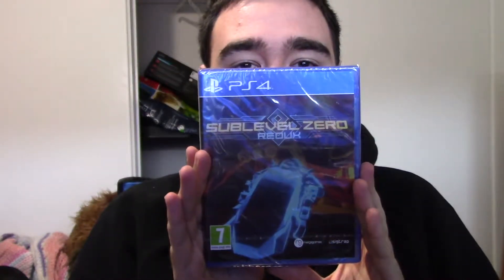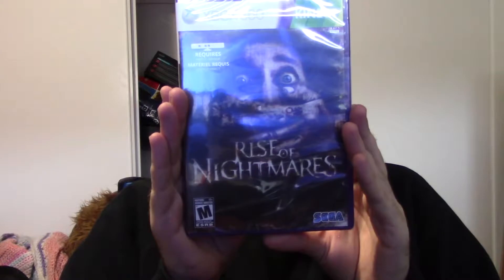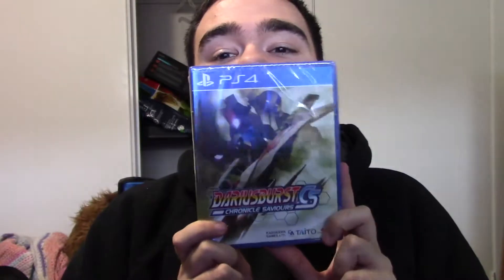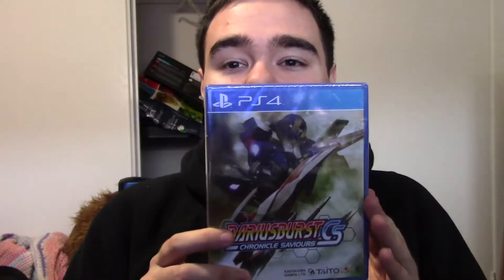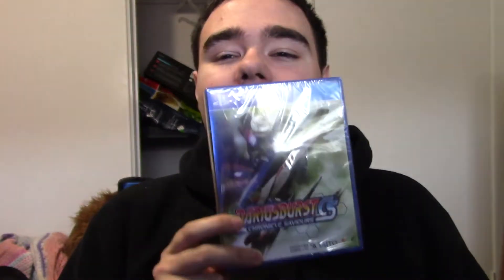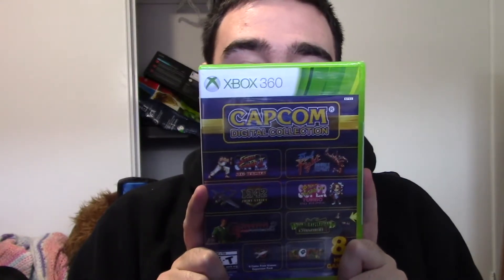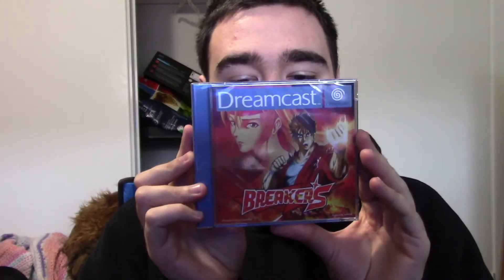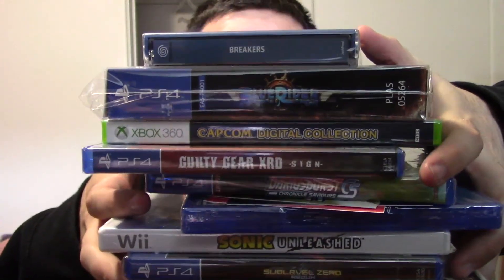April 2017 Video Game Pickups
These are my video game pickups for April and there are several surprises!